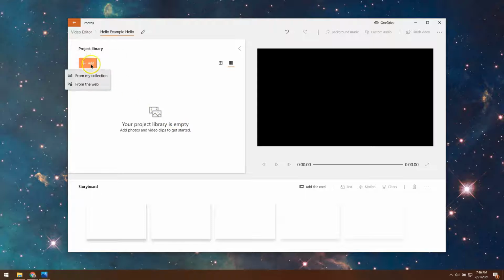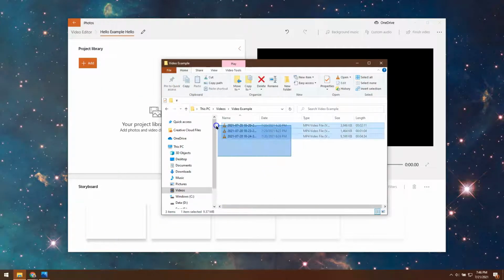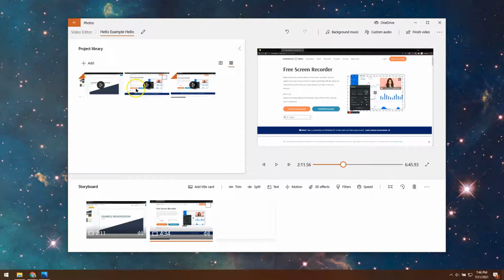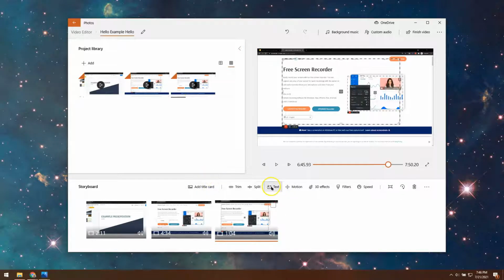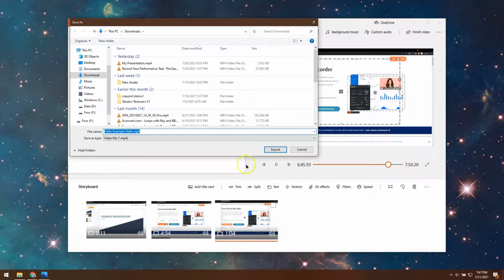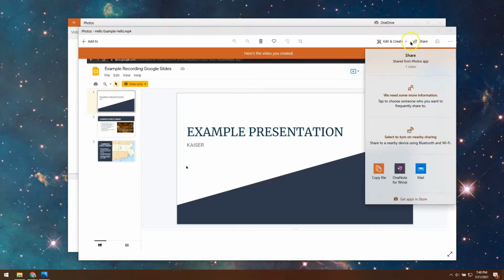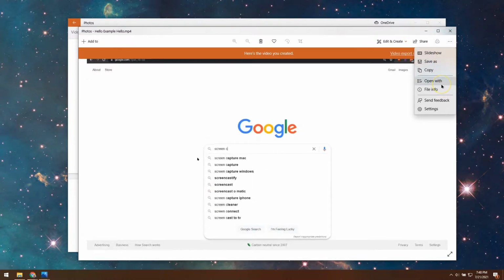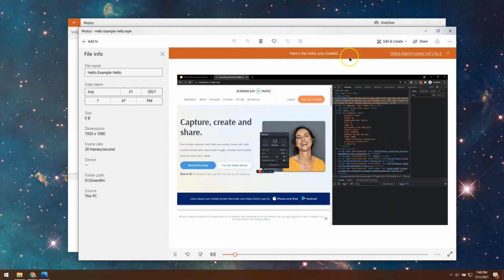How to Merge Multiple Videos Together on a PC